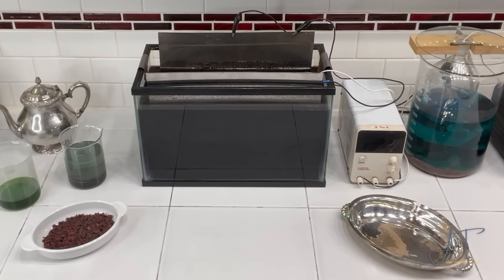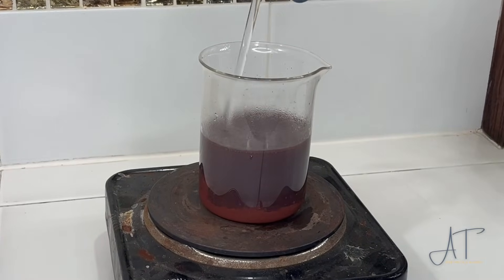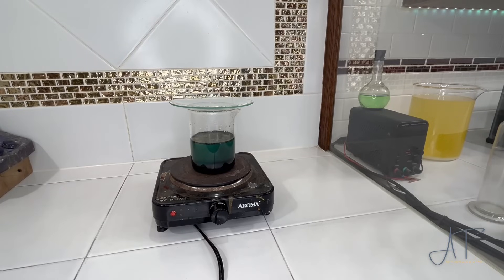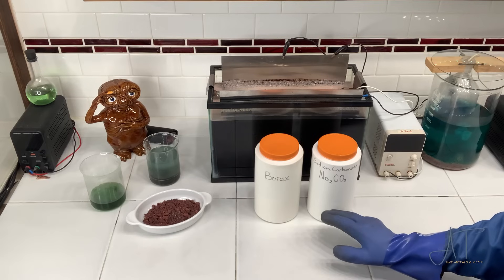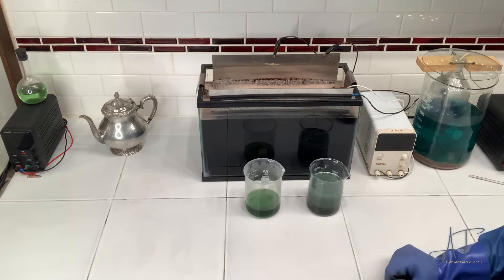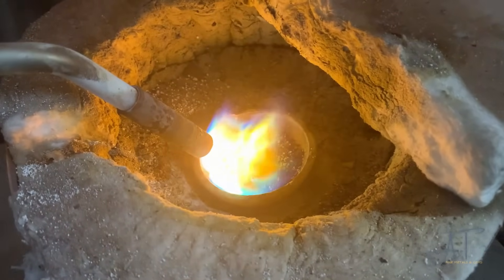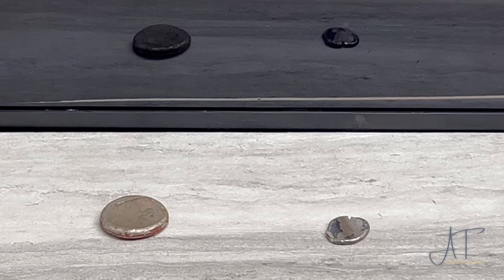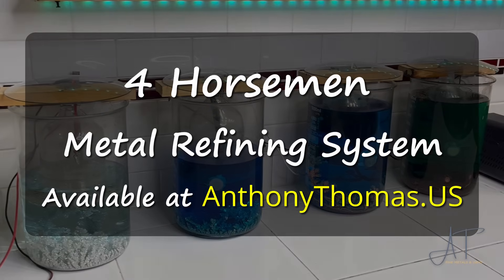How To Refine Silver Plated Slimes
How do you get pure silver from silver plated items? In this video I explain the middle step that many other videos leave out. Using flux to convert silver slimes into metal, how to remove the copper, and how to reduce silver sulfate into silver metal.

00:00-01:50 Refining Silver Plated Slimes Explained
01:51-04:22 Using Sulfuric Acid To Refine The Slimes
04:23-05:16 Smelting Silver Plated Using Flux Recipe
05:17-07:31 Why I Use Sulfuric Acid To Refine Silver Plated
07:32-10:23 Melting a Prill
10:24-11:52 Recovering The Copper From Silver Plate
11:53-15:00 Melting a Silver Prill
15:01-18:16 XRF Results

Thank you for becoming a member

I appreciate your views and subscriptions!